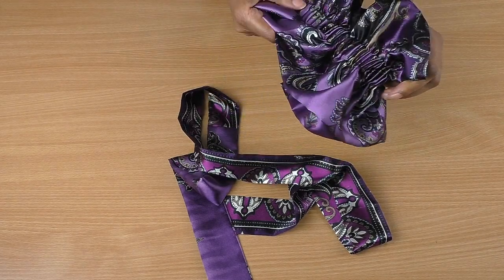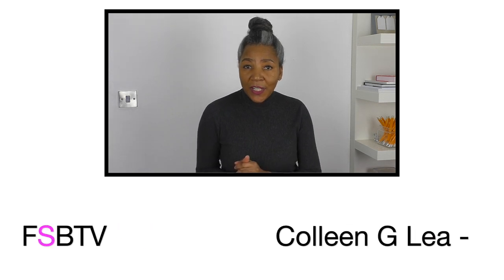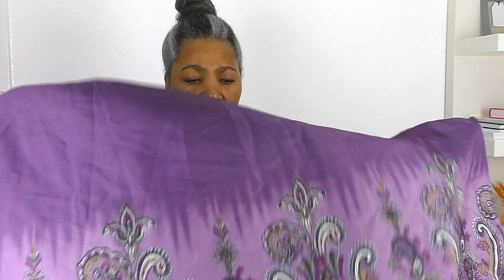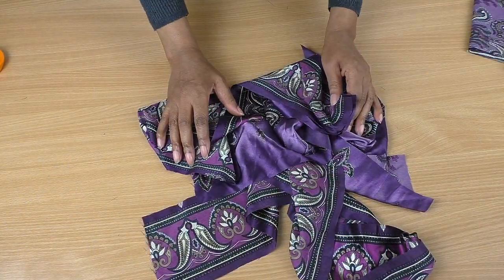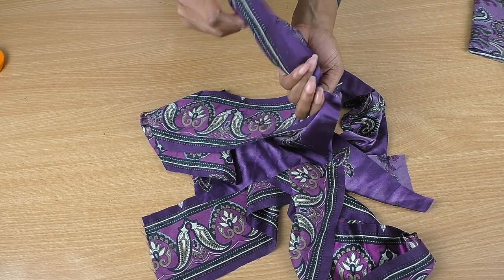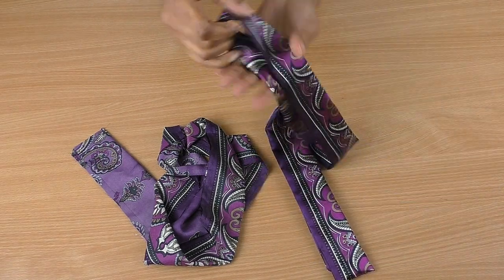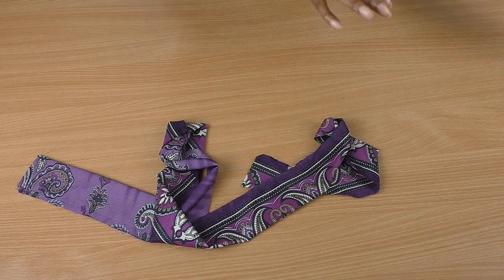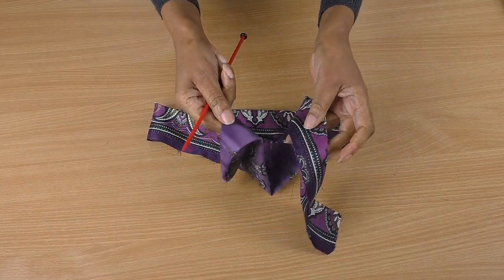Detachable Cuffs Is A QUICK And EASY Way To Add Glamour To An Outfit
Detachable Cuffs Is A QUICK And EASY Way To Add Glamour To An Outfit . A step-by-step tutorial demonstrated by Colleen G Lea refashioning part of an old dress from a previous upcycling project, sewing a  pair of AMAZING cuffs that will add drama to any wardrobe.